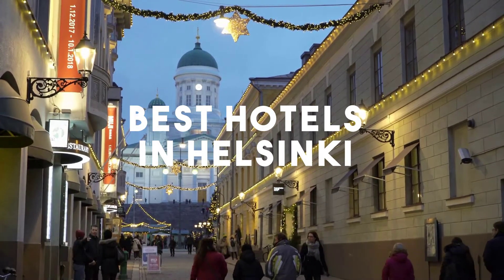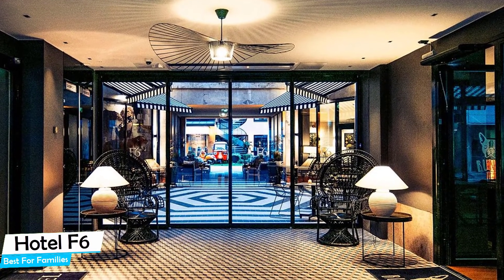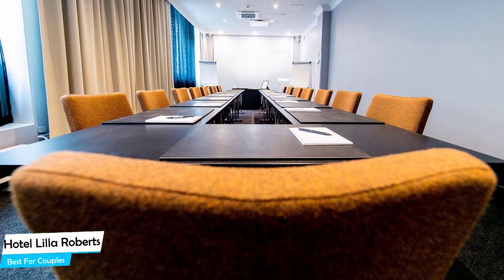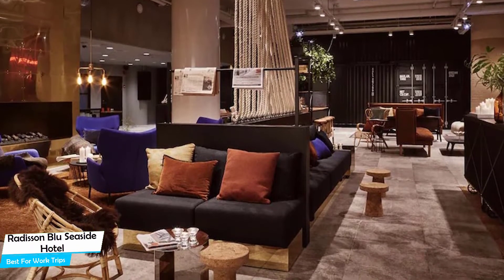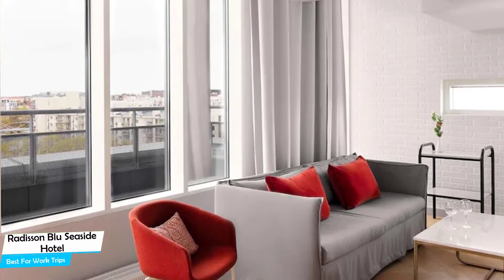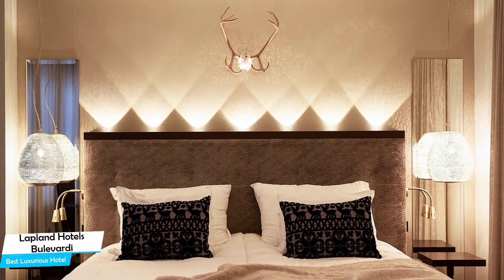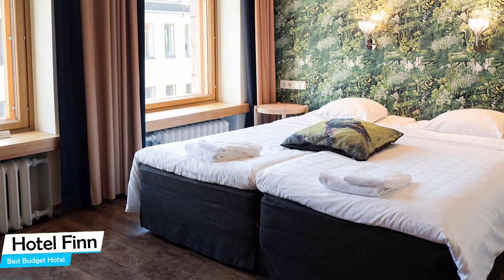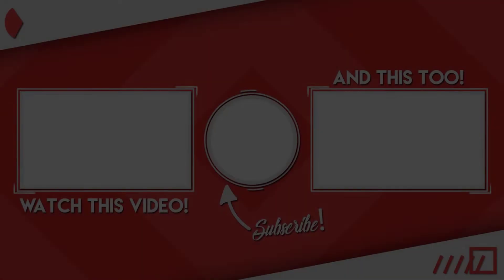Best Hotels In Helsinki - For Families, Couples, Work Trips, Luxury & Budget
► Links to the best hotels in Helsinki we mentioned in this video:

► 3. Radisson Blu Seaside Hotel

In this video, we listed the top 5 best hotels in Helsinki. I made this list based on my personal opinion, and i tried to list them based on their price, quality, location and more. If you want to see the price and find out more information about these hotels, you can check out the links above.